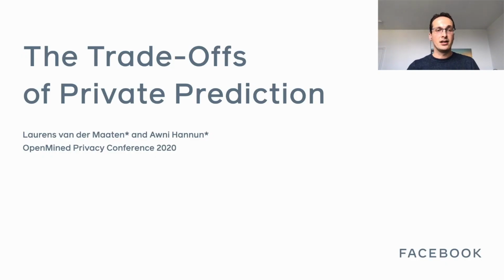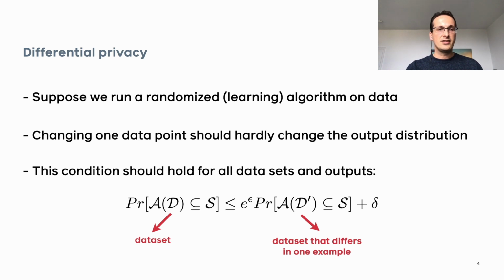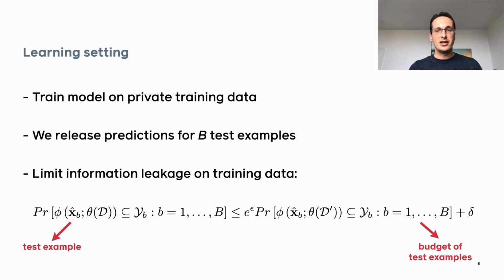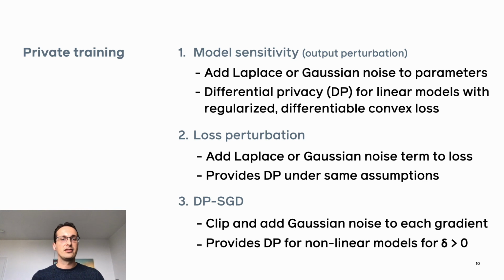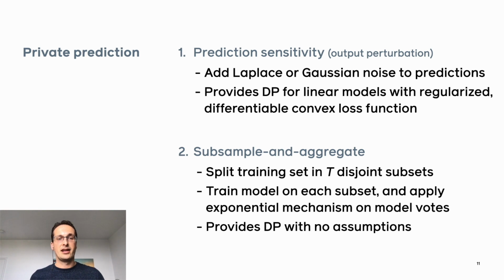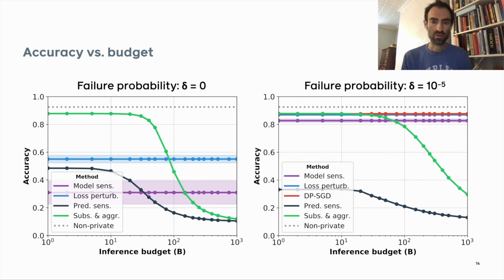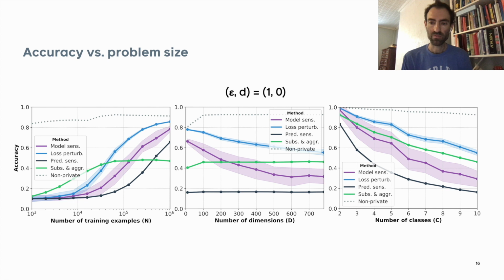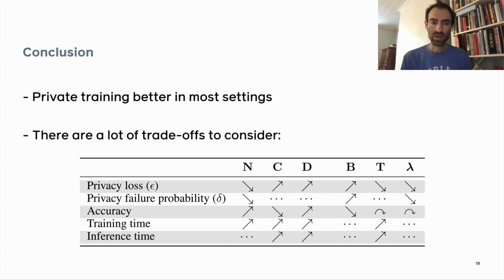OM PriCon2020: The Trade-Offs of Private Prediction - Laurens van der Maaten and Awni Hannun